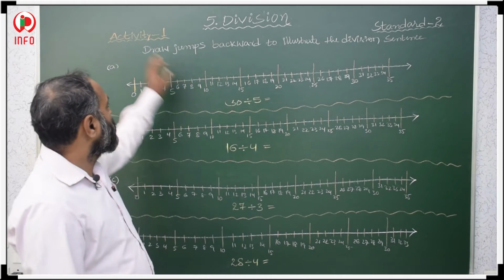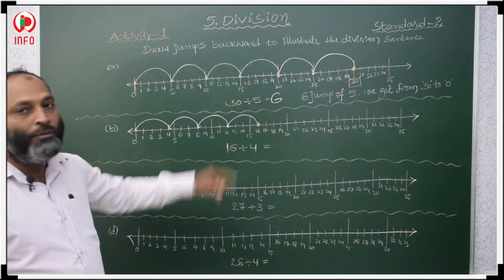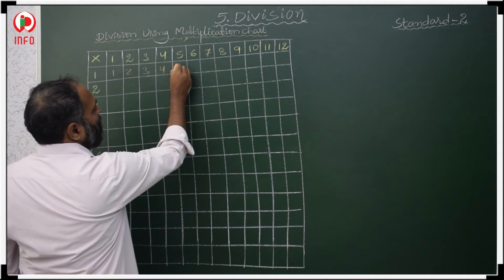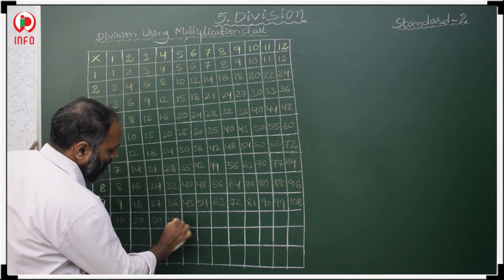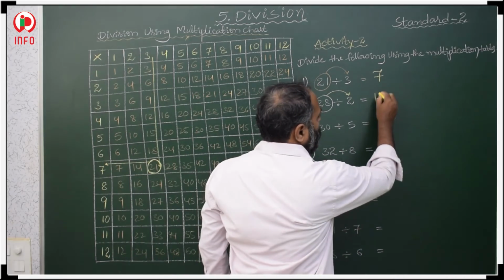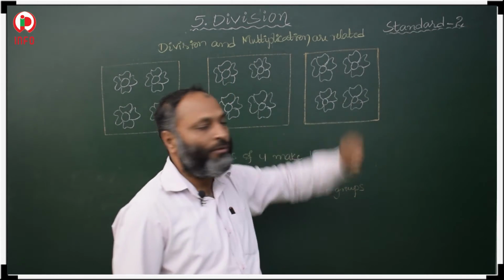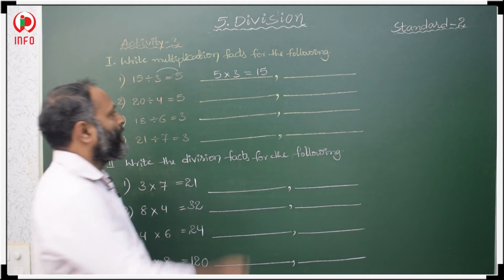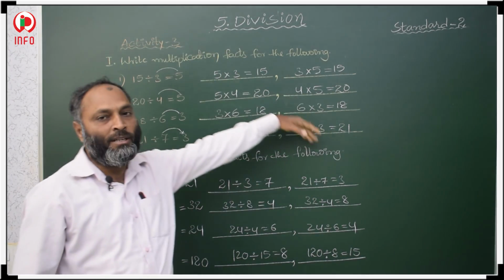5 division sl cls 2part 2